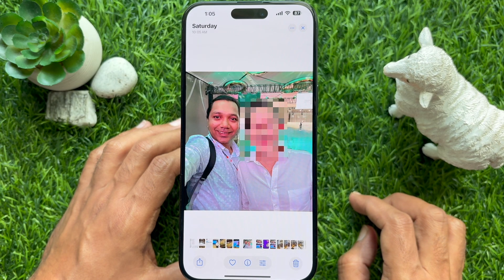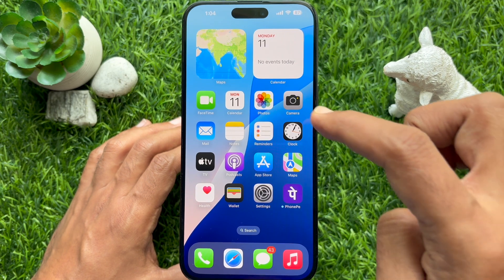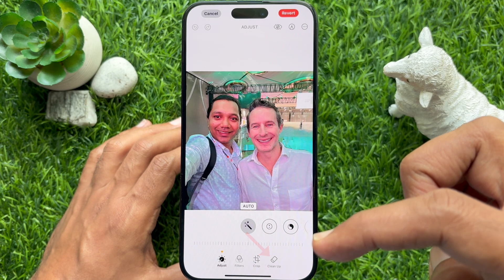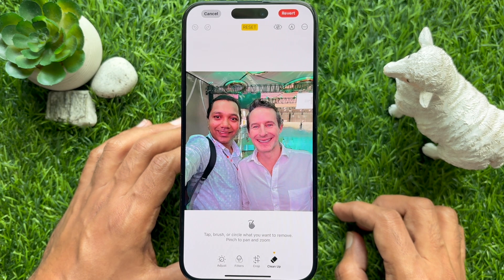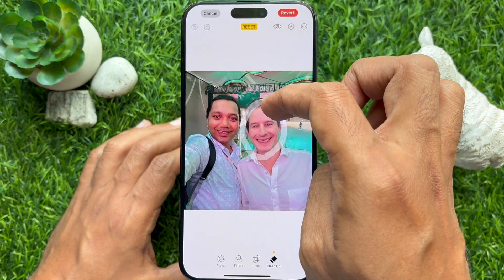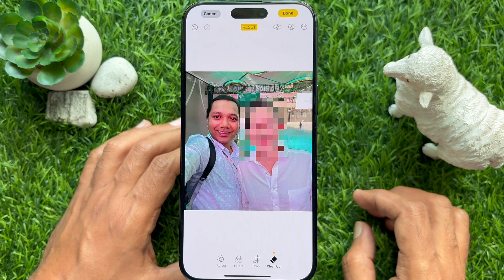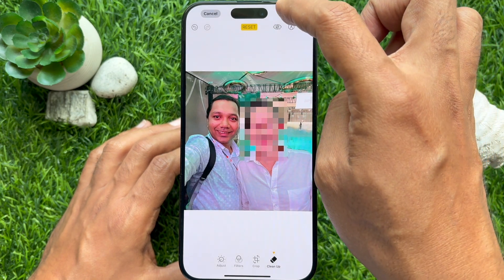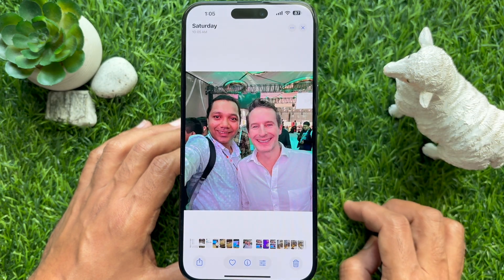How to Quickly Pixelate Faces in Photos on Your iPhone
How to Quickly Pixelate Faces in Photos on Your iPhone to Blur Out People's Identities.